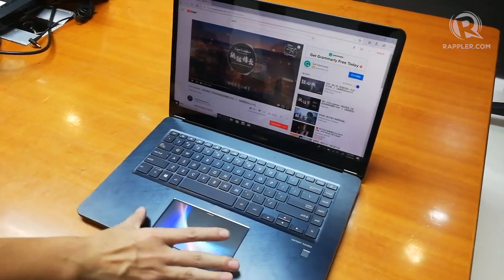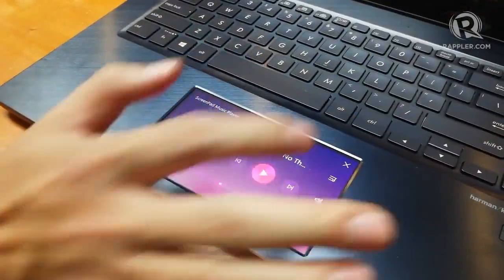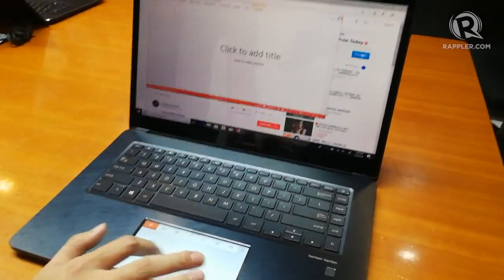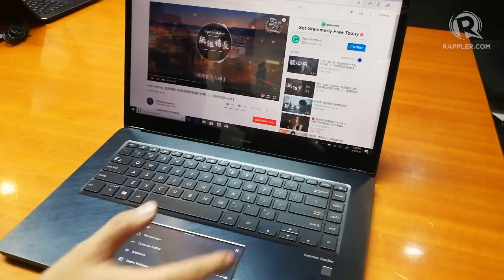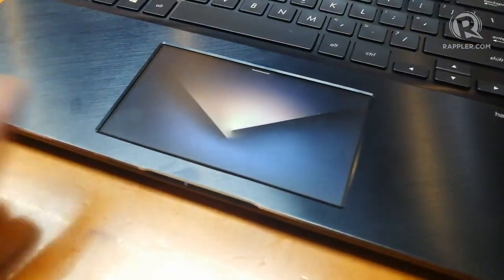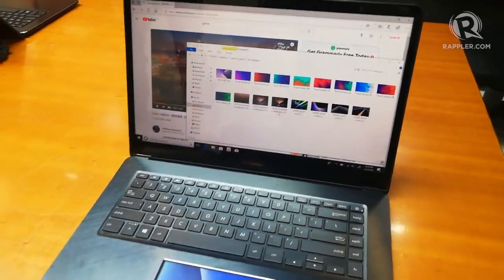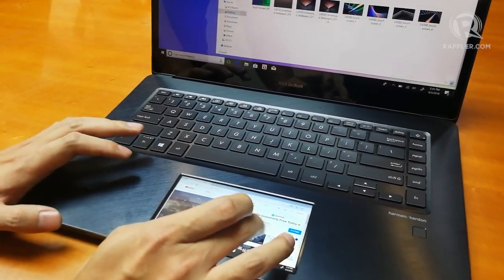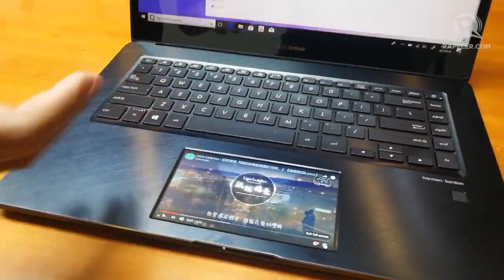Asus' "ScreenPad" is a touchpad that doubles as a screen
More videos on Rappler Follow Rappler for the latest news in the Philippines and across the globe. Watch this demo of the functions of the new Zenbook Pro's novel touchpad/screen feature

Follow Rappler for the latest news in the Philippines and around the world.